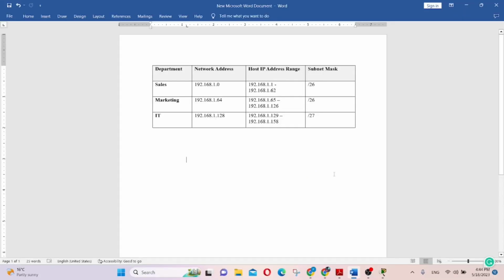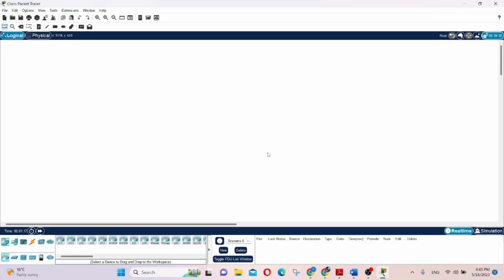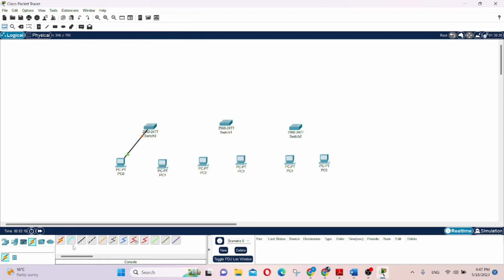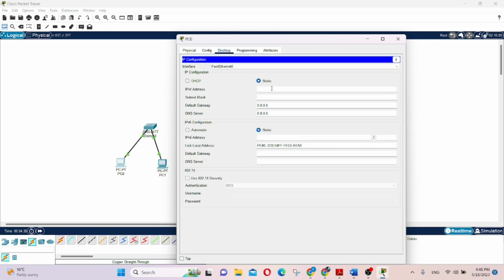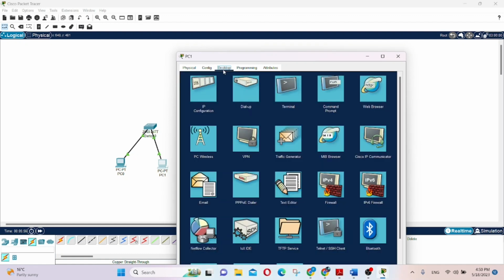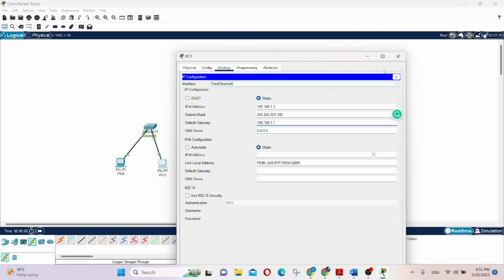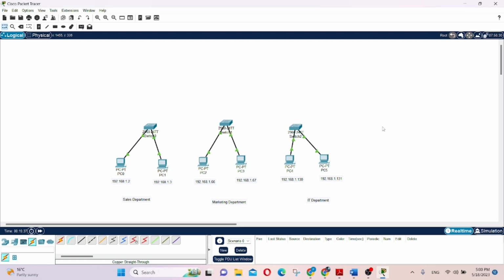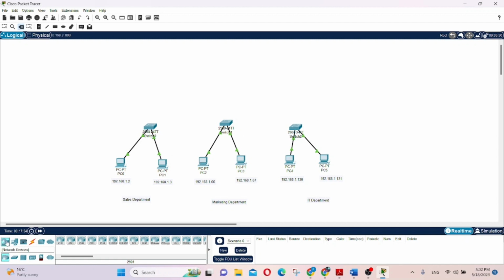Build a Network using the Cisco packet tracer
Learn Cisco Packet Tracer with step-by-step tutorials covering networking fundamentals, configuration, troubleshooting, and more. Dive into the world of networking!